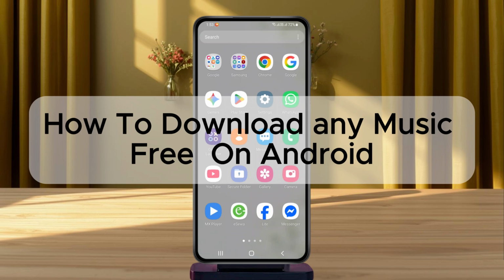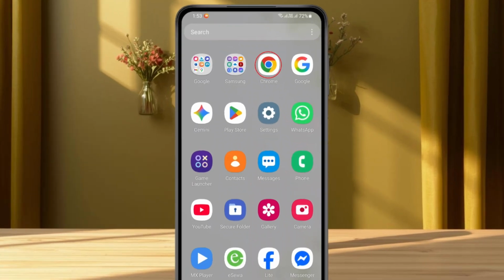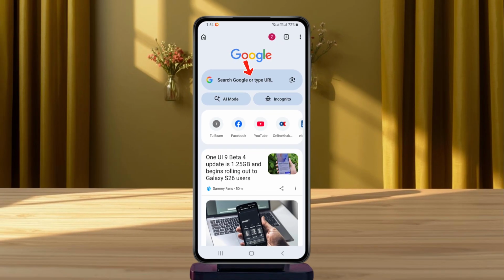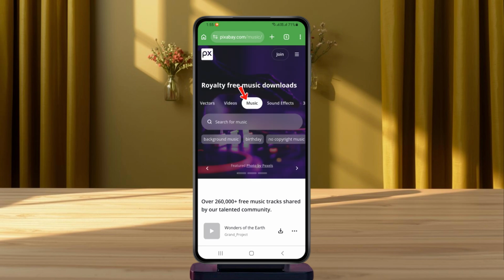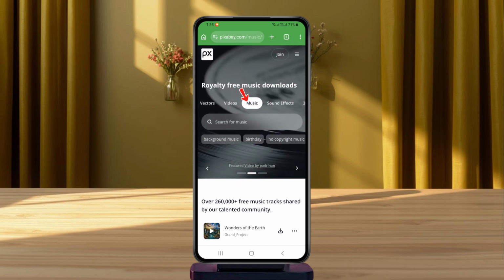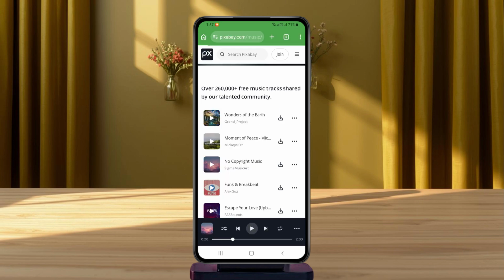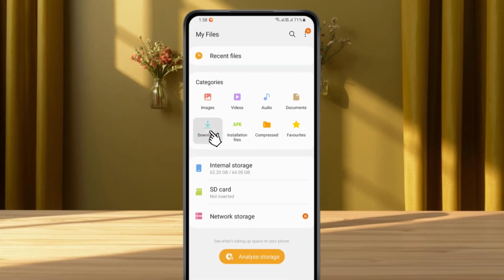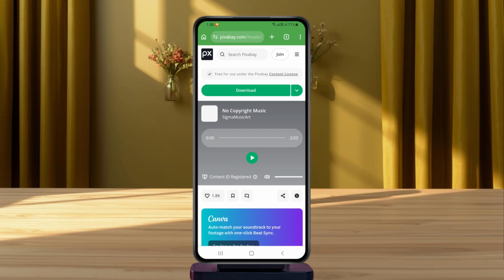How to Download any Music Free on Android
Learn how to Download any Music Free on Android in this easy step-by-step tutorial. Whether you want to download music free on Android for offline listening or save your favorite MP3 songs, this guide will walk you through the process quickly and easily.

In this video, you'll discover how to download music free on Android and download MP3 on Android. You'll also learn about free music download Android methods, using an Android music downloader, and how to save music on Android for offline playback.

Timestamps:
0:00 Introduction
0:20 Downloading Music on Android